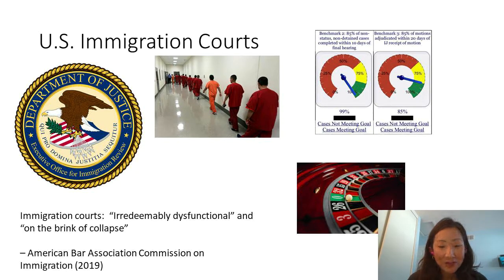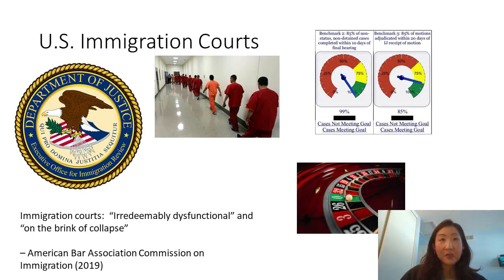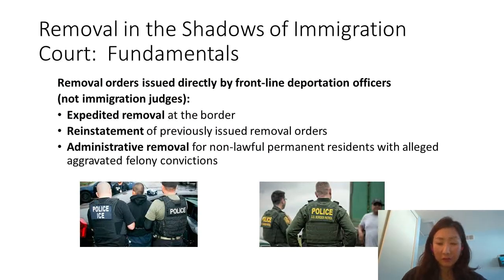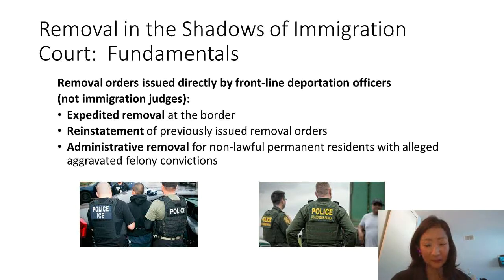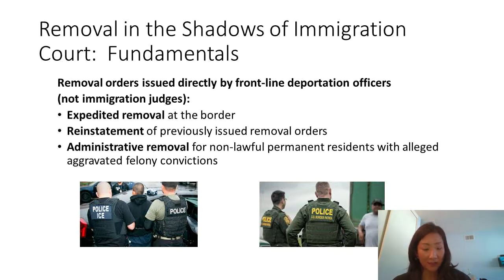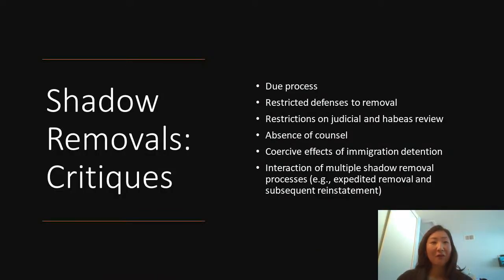Introducing “Shadow Removals” in the United States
In this video, Professor Jennifer Koh introduces "shadow removals”:  the use of deportation procedures in the United States that bypass the immigration courts and that minimize the role of immigration judges.  She briefly describes the landscape in which shadow removals take place, highlights longstanding critiques of their use, and provides viewers with resources for further learning.